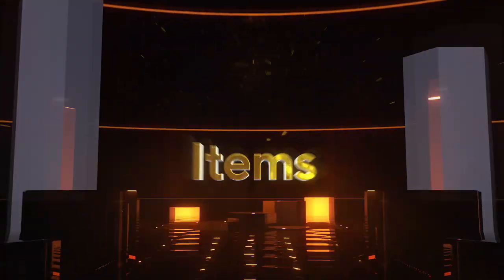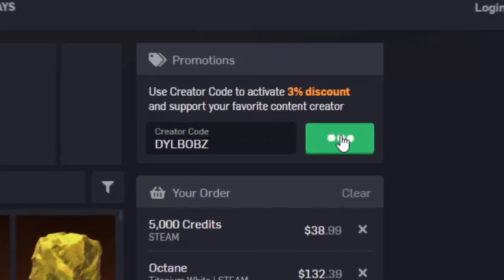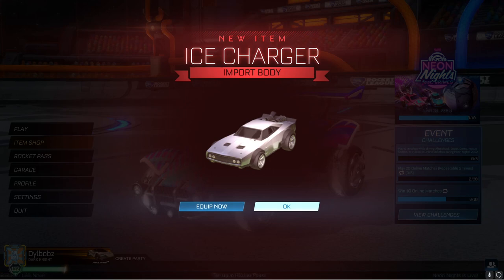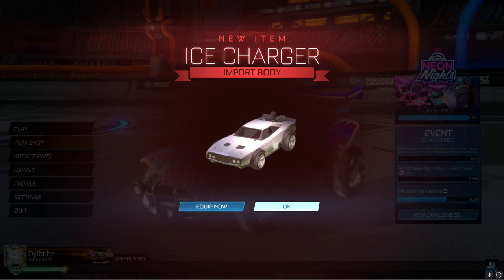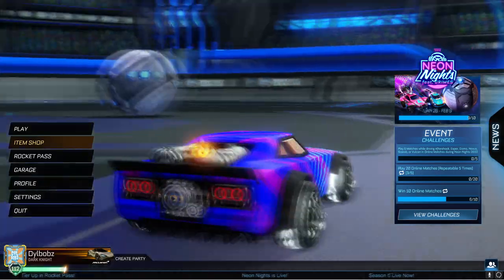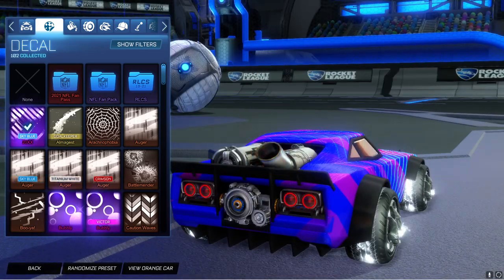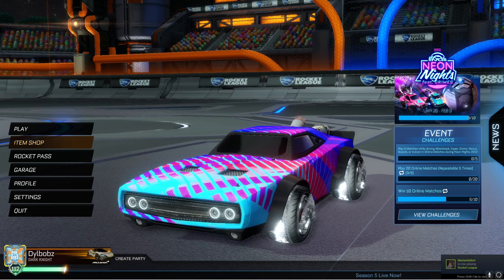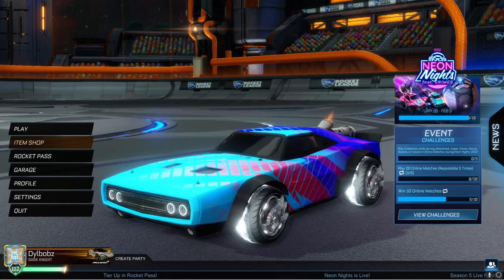ICE CHARGER DLC Returning To The Rocket League ITEM SHOP!